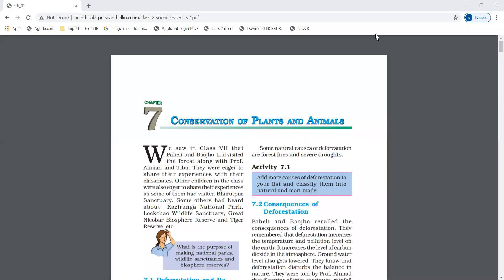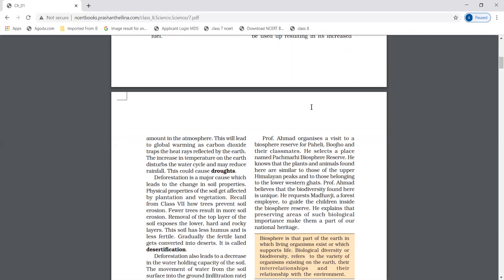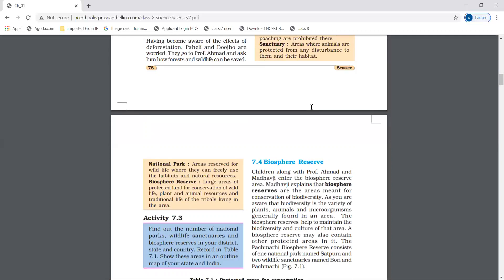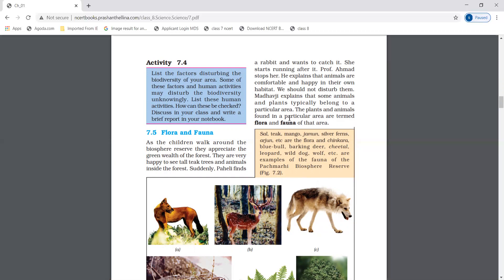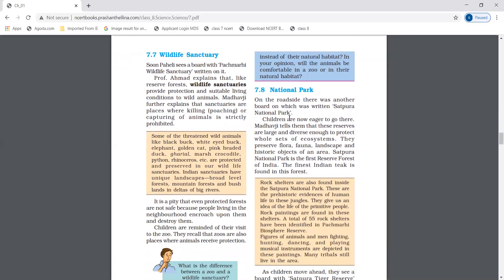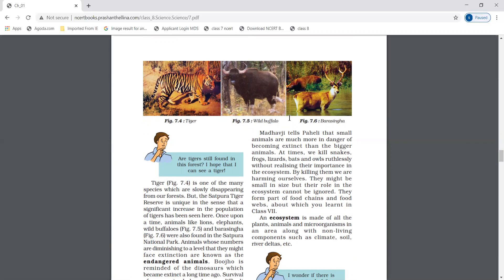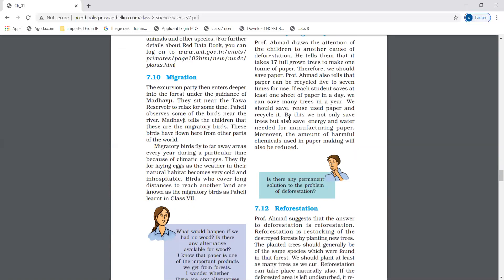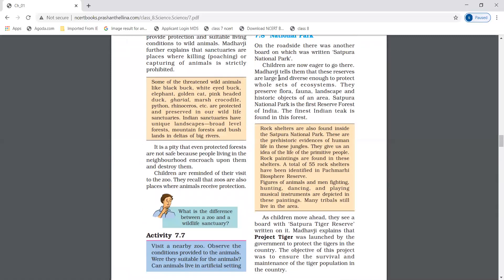Class 8| CBSE NCERT | Science| chapter 7- Conservation | Easy explanation in hindi